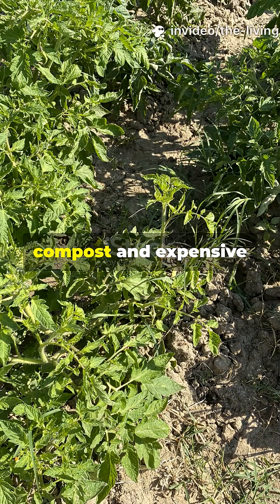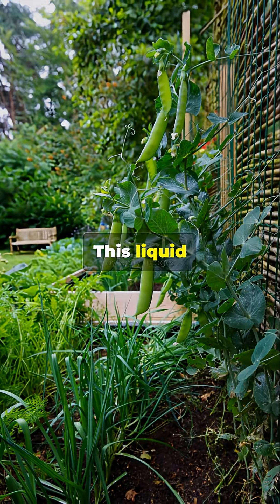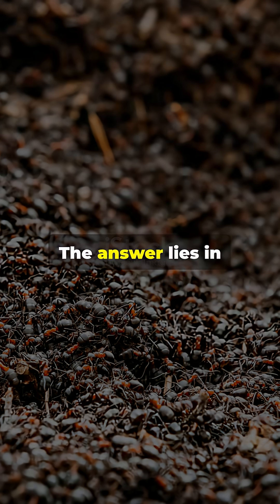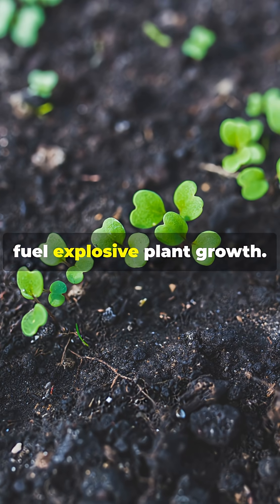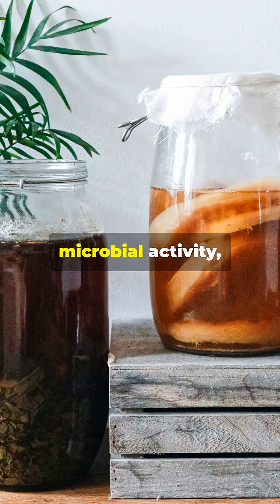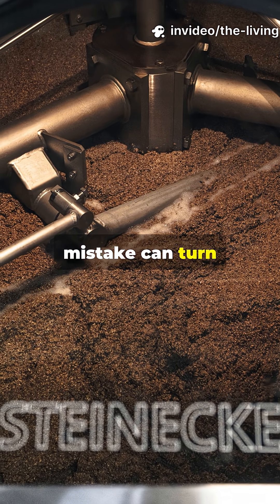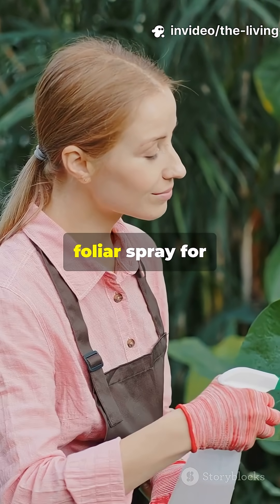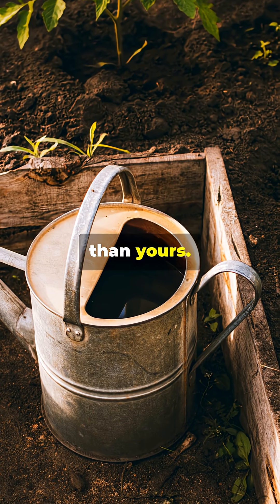Dead Soil? This Plant Will Bring It Back to LIFE 🌿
Your soil isn’t dead—it’s sleeping. Discover how comfrey and other “dynamic accumulators” can reawaken the biological life in your garden soil. It’s not magic—it’s biology.